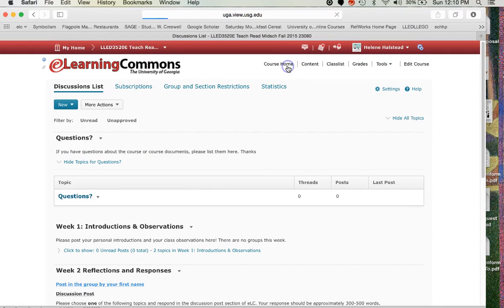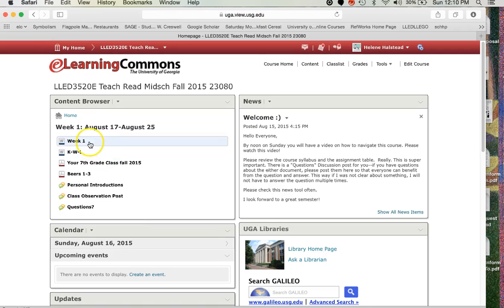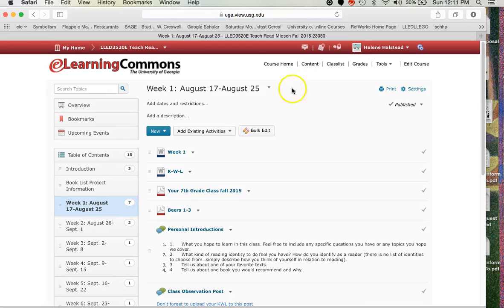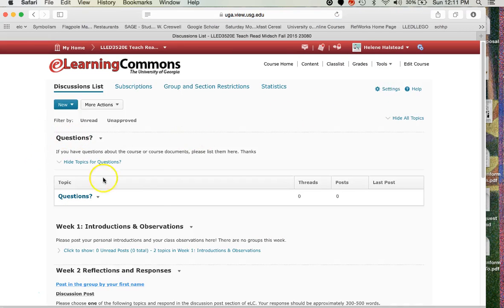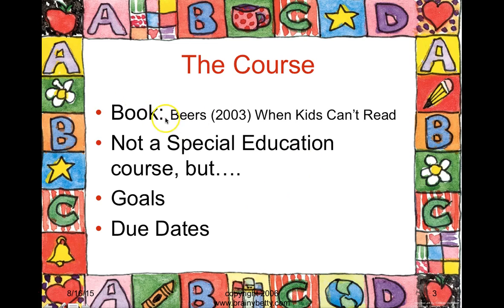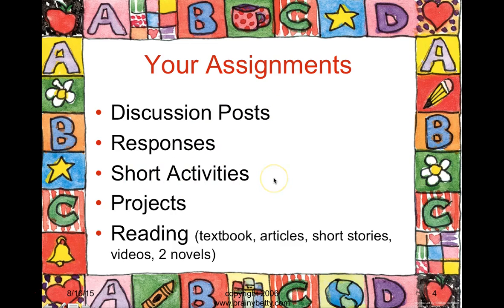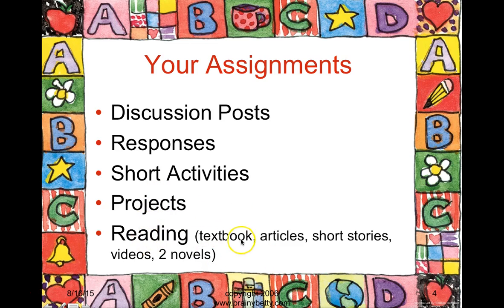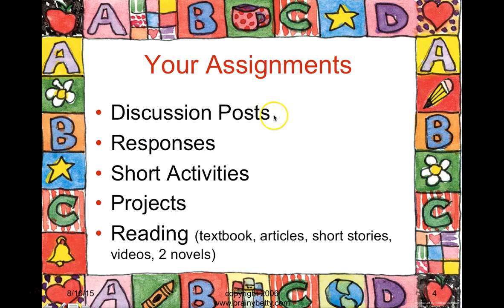Welcome Back Pt 1